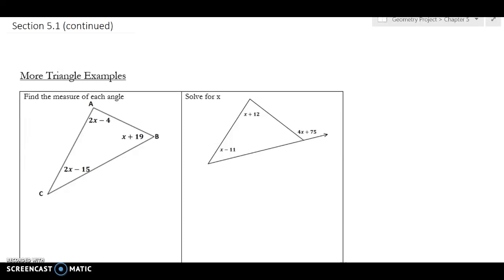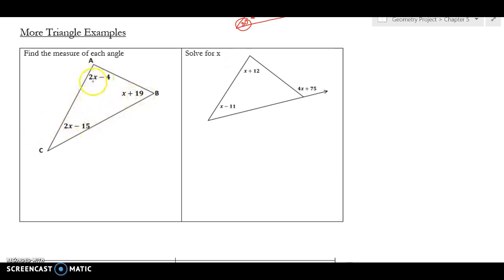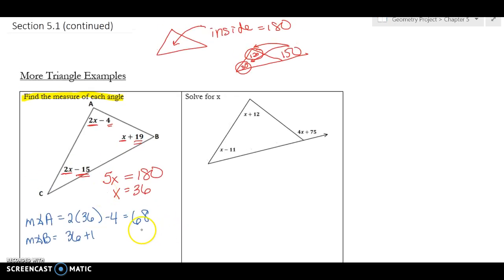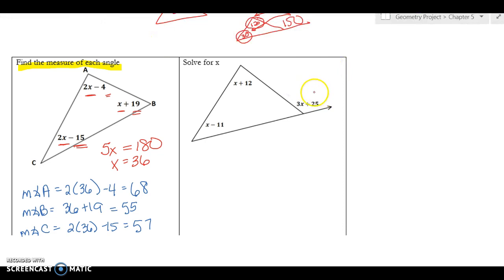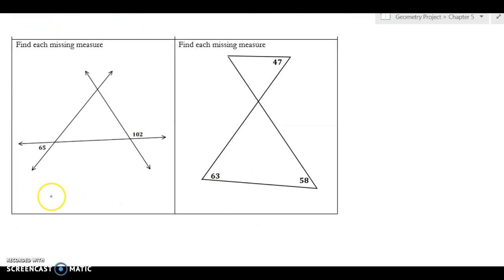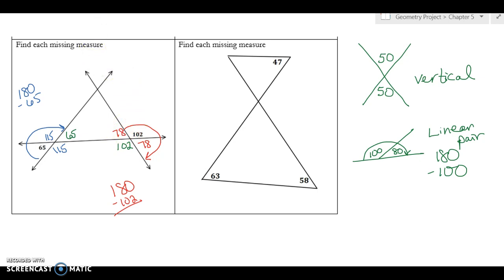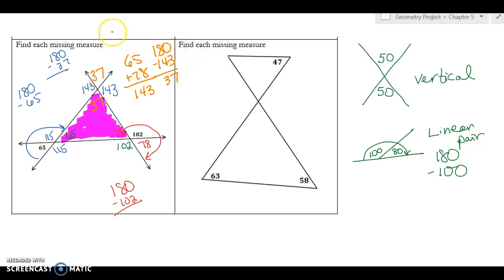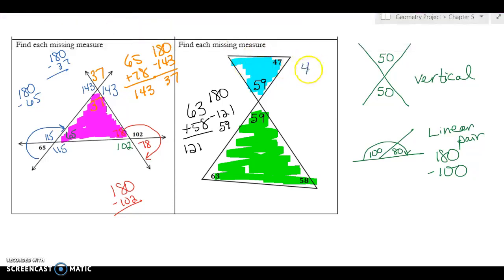Geometry Section 5.1: Angles in Triangles (continued)